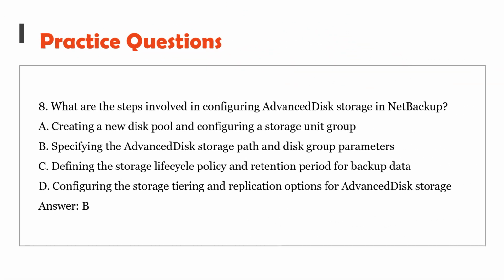Pass the COH-285 Exam FAST | Pass Cohesity Protection Professional NetBackup Appliances Exam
Prepare to pass the COH-285 Cohesity Certified Protection Professional – NetBackup Appliances exam with confidence. In this video, we break down the essential concepts you need to understand—from Cohesity architecture and protection policies to NetBackup appliance workflows, backup/restore operations, and real-world troubleshooting techniques. You’ll get a clear overview of the exam structure, difficulty level, core domains, and the practical skills required to succeed.

To help you study smarter, we also share high-impact strategies, recommended resources, and free COH-285 practice questions designed to mirror the style and complexity of the actual exam. These sample questions let you test your knowledge immediately and identify the areas that matter most on exam day. Whether you’re building your data protection career or preparing to validate your expertise with Cohesity and NetBackup, this guide gives you the structure, clarity, and practice you need.